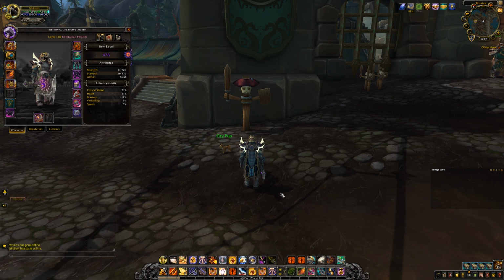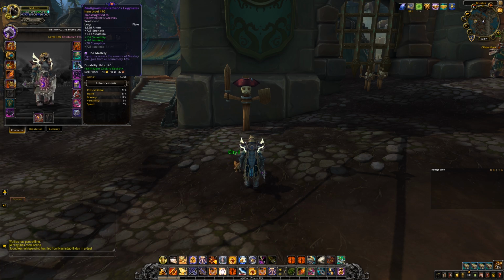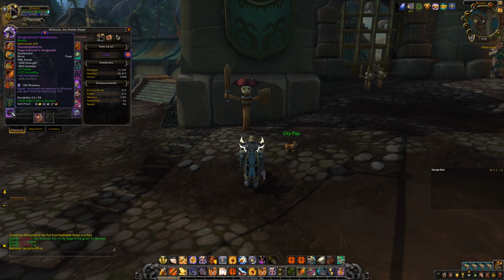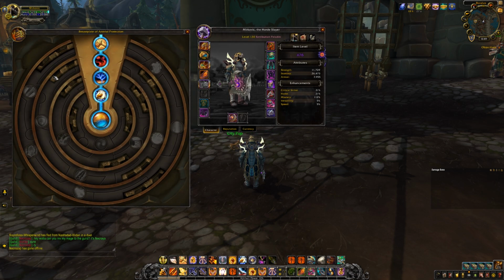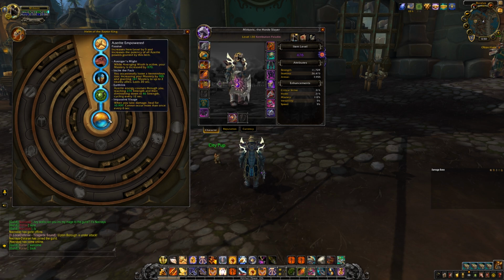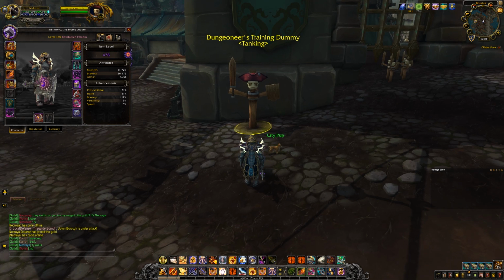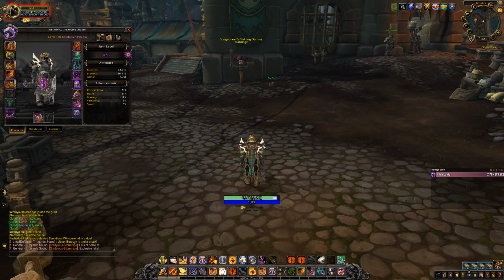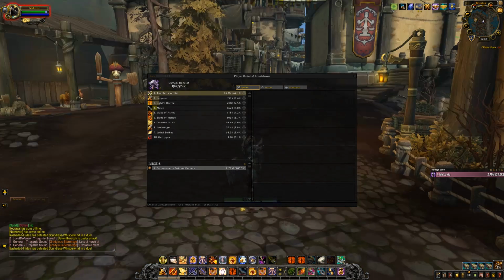Retribution Paladin Best Damage In PvE & PvP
Today i show you how to deal great dps.